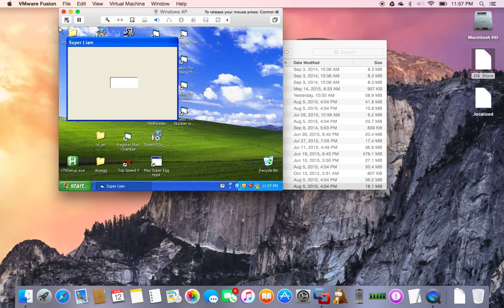Let's Play Super Liam part 1: Sandy Surf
This video is the start of a series on Super Liam. This side scrolling game can be downloaded from